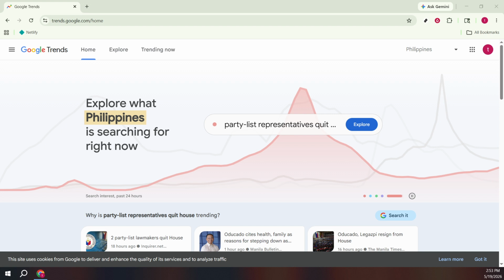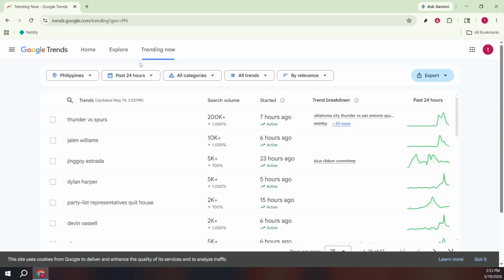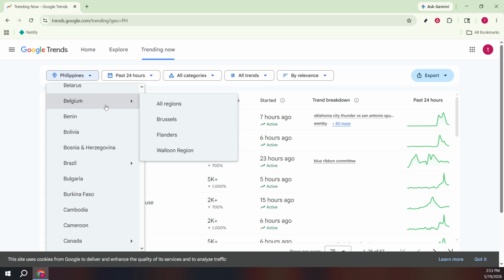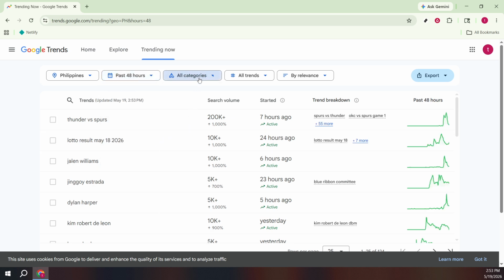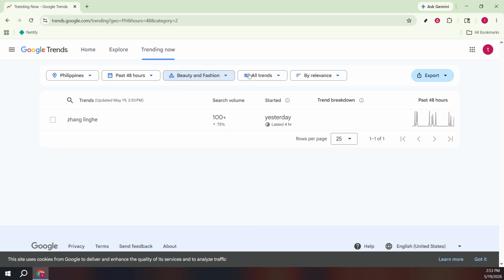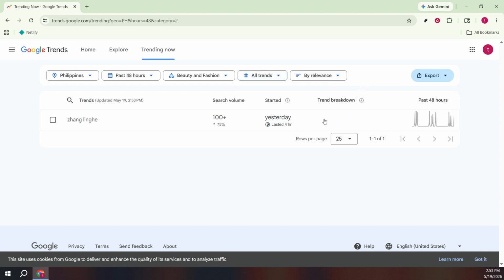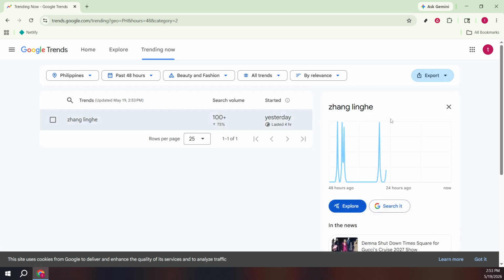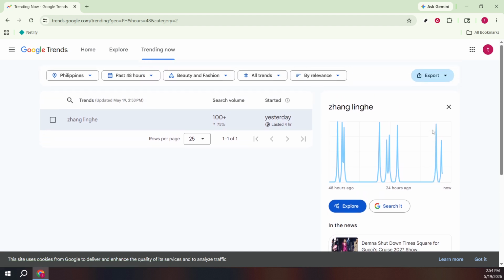How To Use Google Trends To Find Trending Products [2026 Guide]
How To Use Google Trends To Find Trending Products